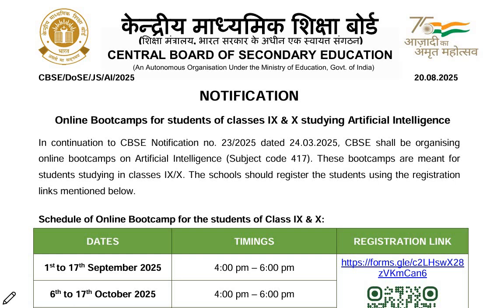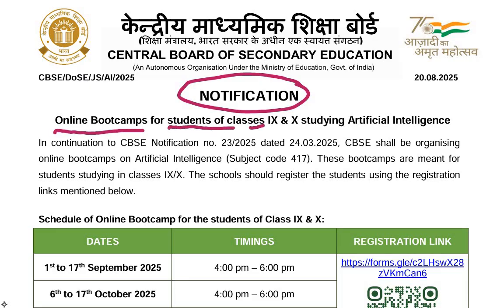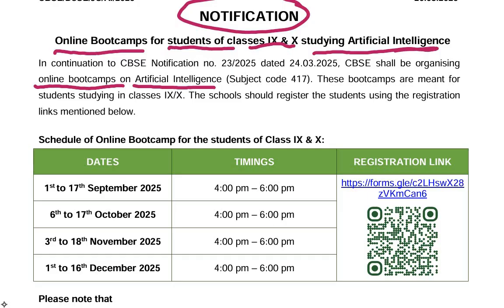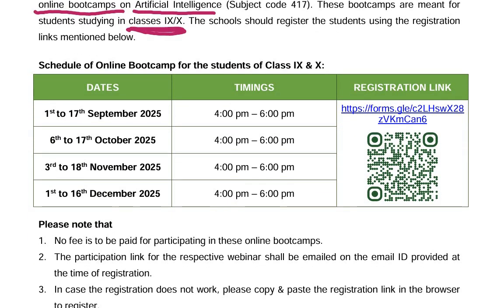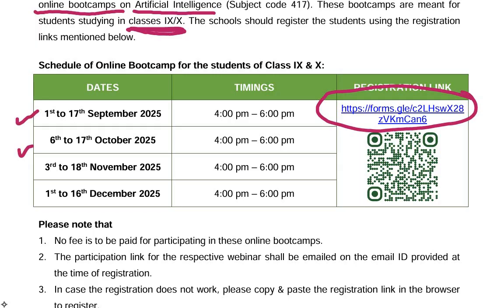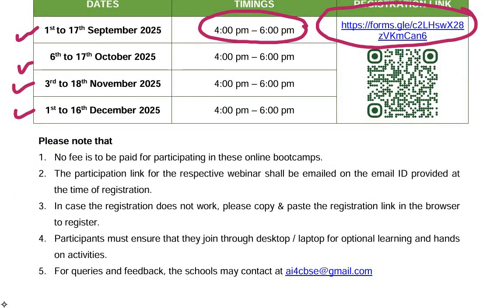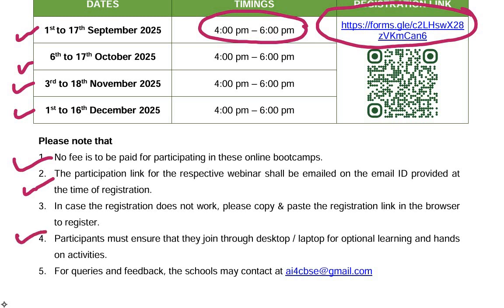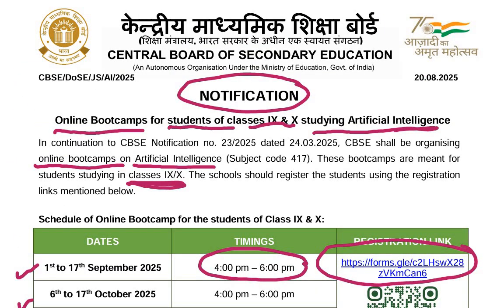ONLINE BOOTCAMP - AI (CLASS IX & X) (C.B.S.E)